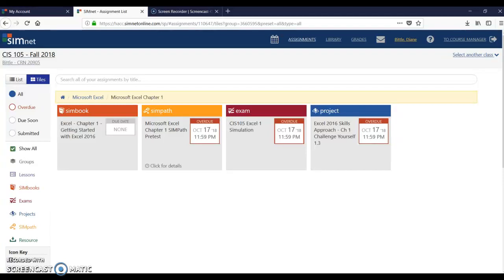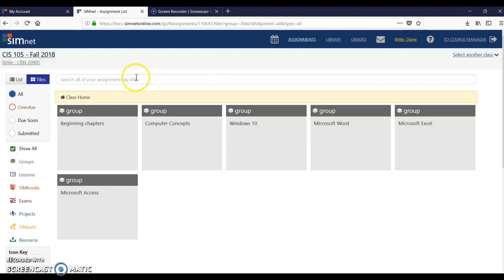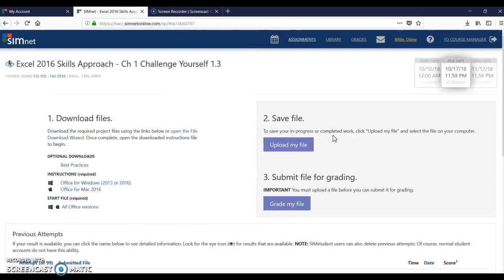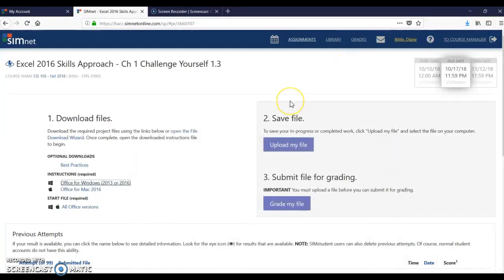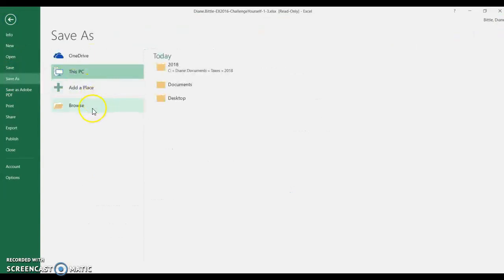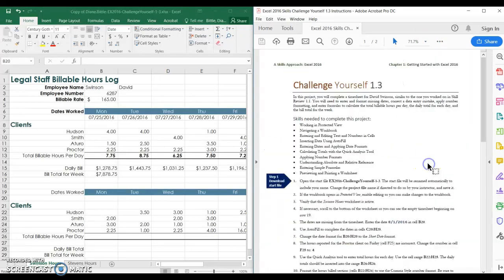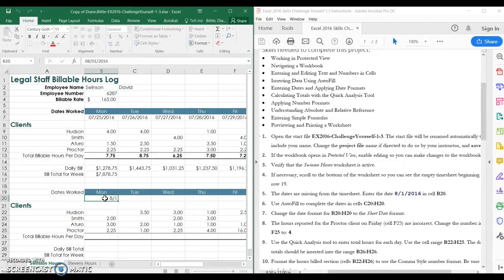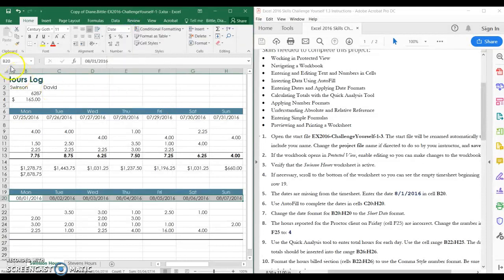How to open Project files in SIMnet